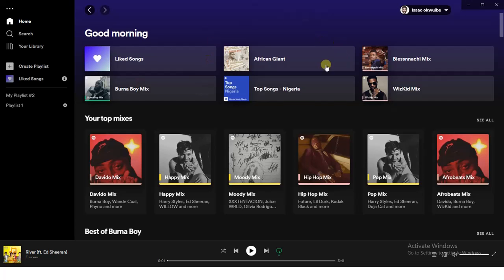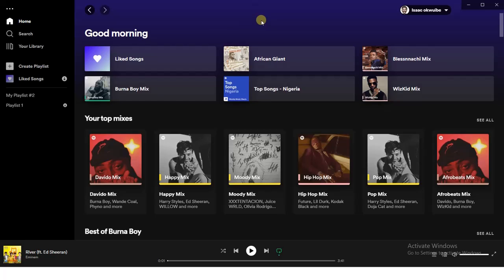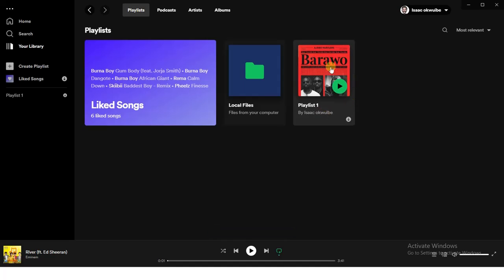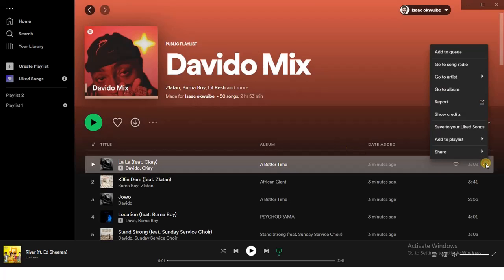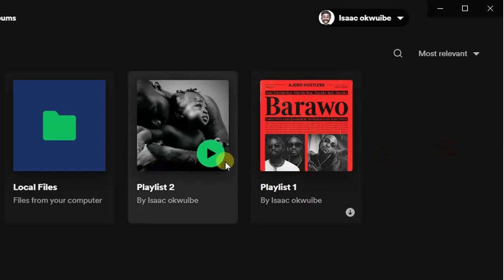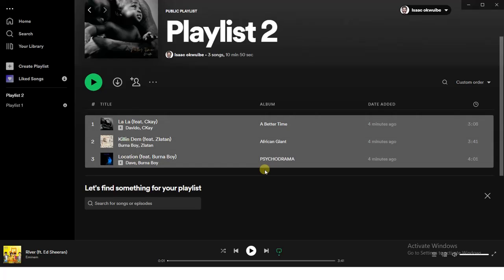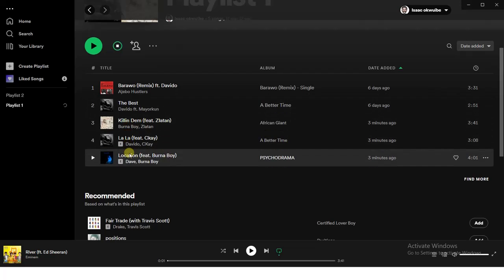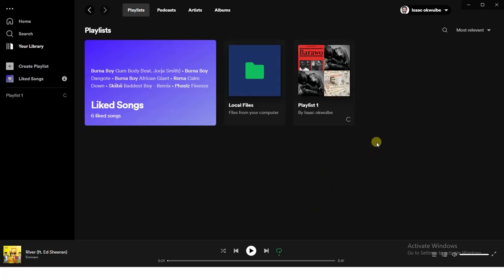How To Merge Two Playlists On Spotify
Learn how to merge playlist on Spotify. if you have two or more playlist but wish to combine them into a single playlist, then this video is for you.although this can only be possible on PC only.

This video is related to :-
► how to merge playlists on spotify iphone
► how to merge playlists on spotify android
► how to combine playlists on spotify mobile
► how to merge playlists on spotify web player
► how to merge playlists on spotify chromebook
► playlist merger
► how to add all songs from one playlist to another on spotify
► how to add a playlist to another playlist on spotify mac